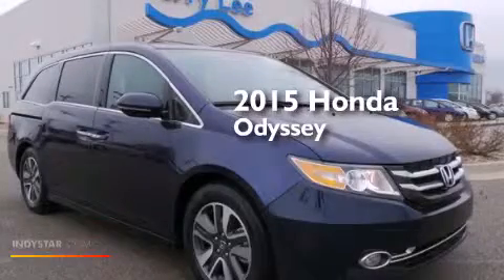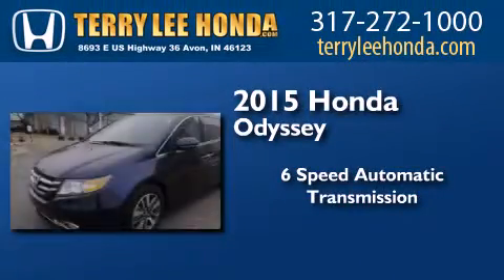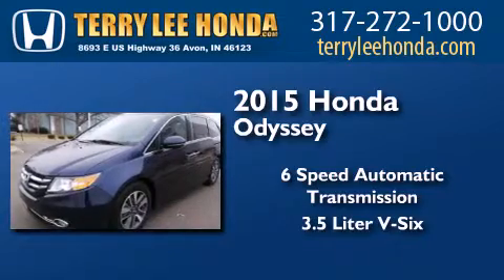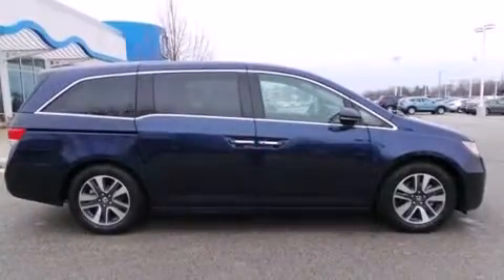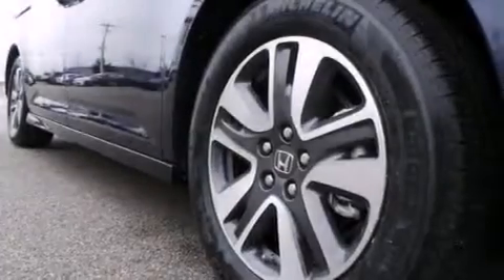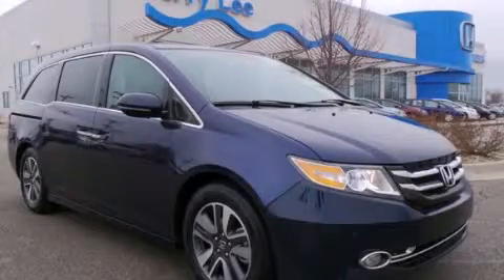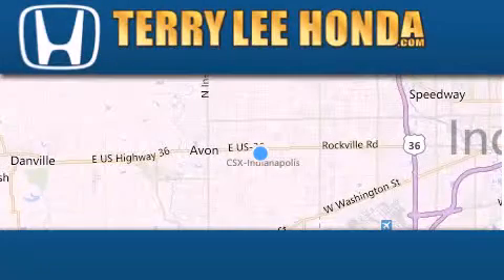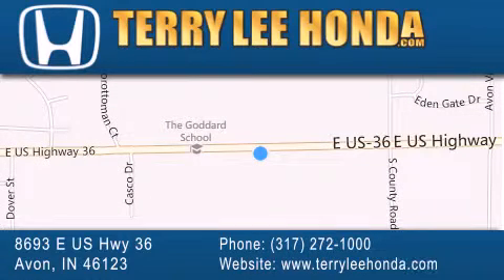2015 Honda Odyssey Carmel IN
We have been honored to serve the Avon IN area , we promise that your experience at our dealership will exceed your expectations ! Year : 2015 Make : Honda Model : Odyssey Engine : 3.5L V6 Trans . : Automatic 6-Speed Exterior : Obsidian Blue Pearl Interior : Gray w/Leather Seat Trim Stock : 19247 Terry Lee Honda 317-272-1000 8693 E. US Highway 36 Avon , IN 46123